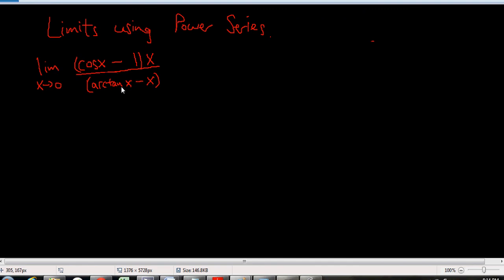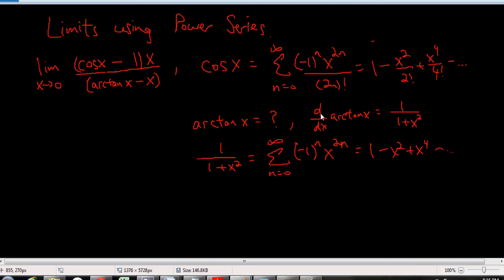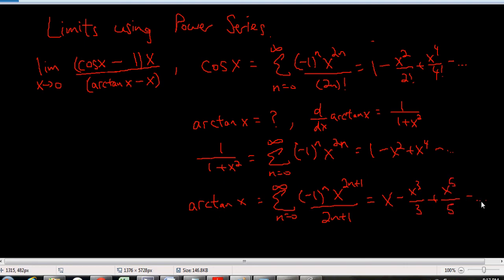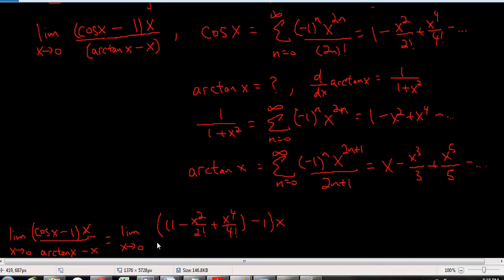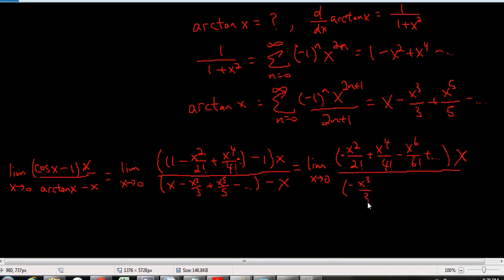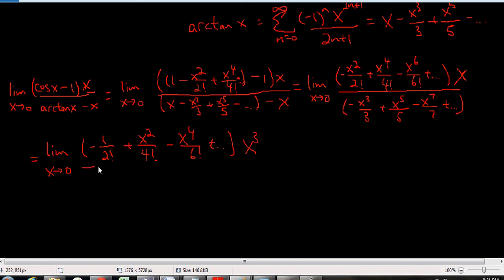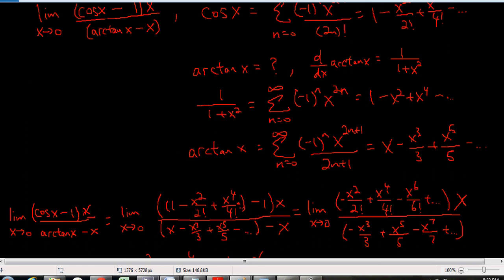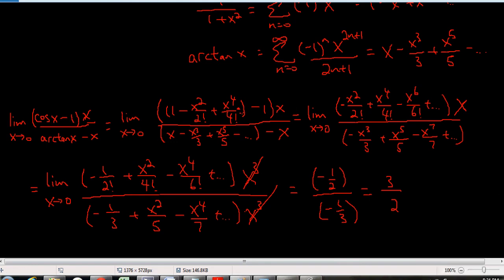12. Limits Using Power Series, Tougher Example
Here we investigate the limit of x goes to 0 of (cos x - 1)*x/(arctan x - x)...